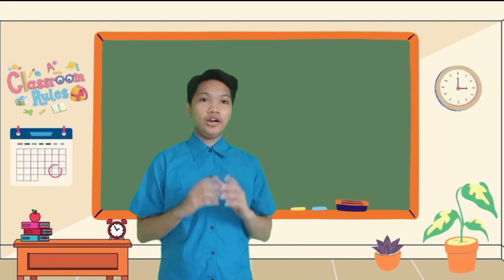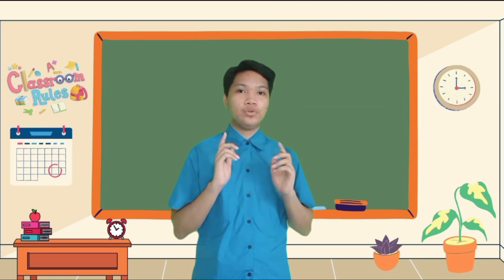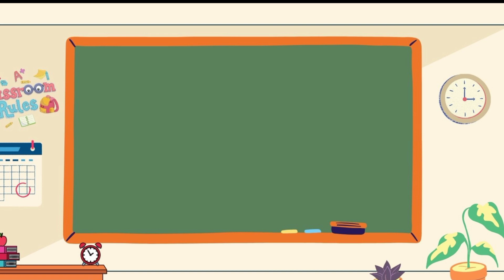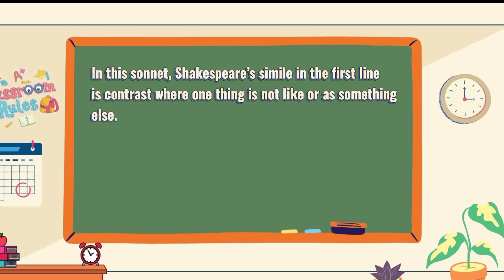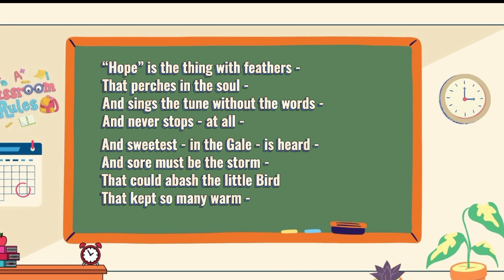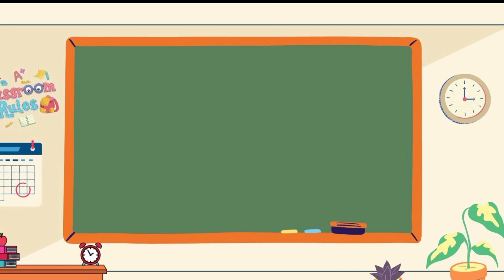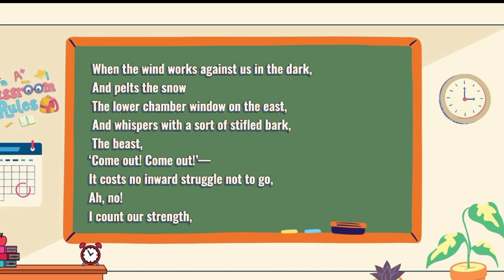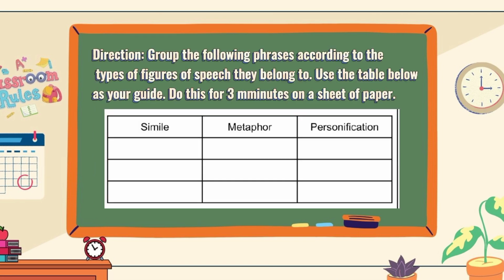Group_3 Figures of Speech (Simile, Metaphor and Personification)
Hello, Edventurers! Welcome to EDventure TV! 👩‍🏫🧑‍🏫

Today, we will be learning about FIGURES OF SPEECH that shows comparison. Listen carefully and always take down notes.

Happy viewing!

Submitted by:

BSE-English 3A
● Condat, Jay L.
● Gagarin, Pauline Jobelle A.
● Piol, Mark Angelo S.
● Ruben, Jay-R Y.
● Villamayor, Cristina C.

Submitted to:

Prof. Jason E. Castillo
TTL 2 Professor